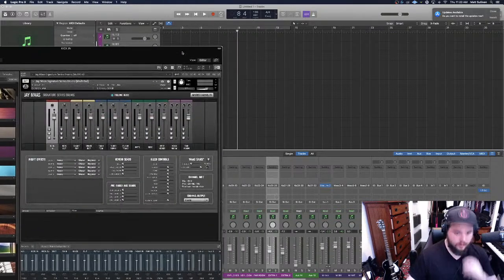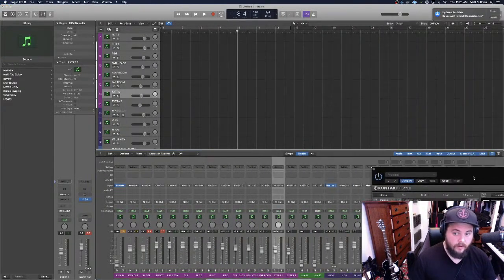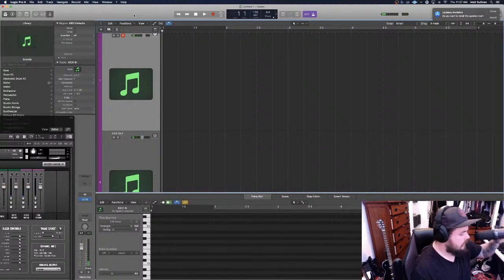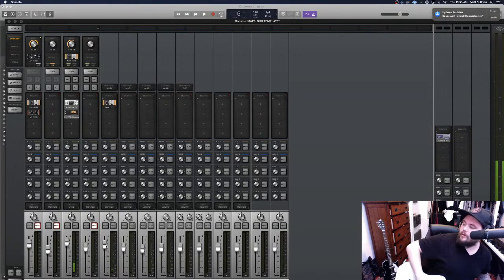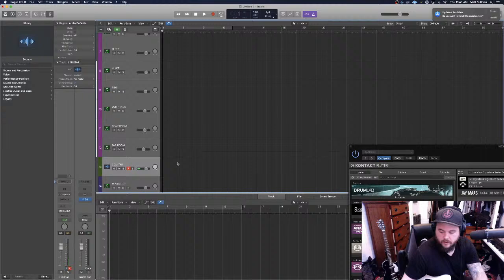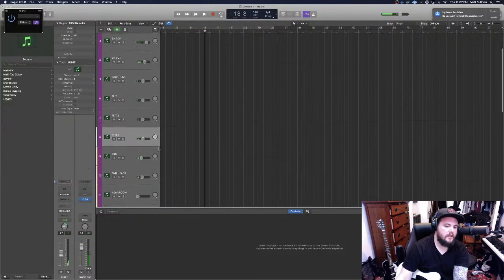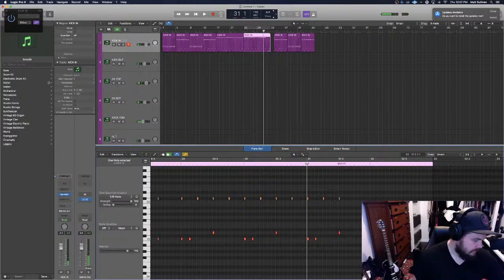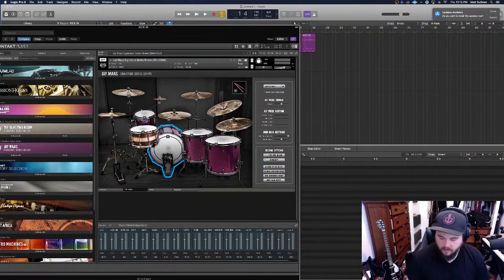Playing With Jay Maas Drums for a little !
Just downloaded the Jay Maas Drums from Room Sound!  - roomsound.com.    Check it out !